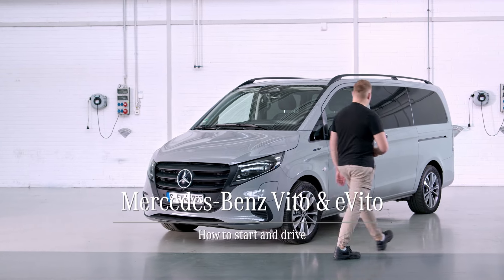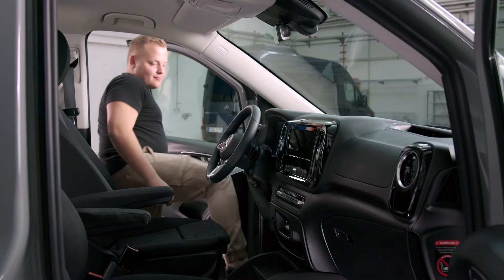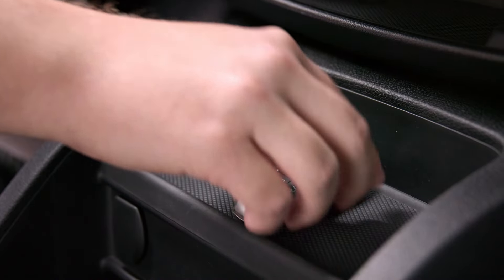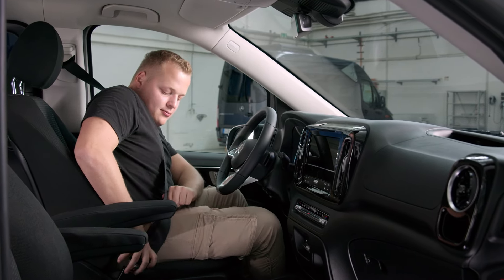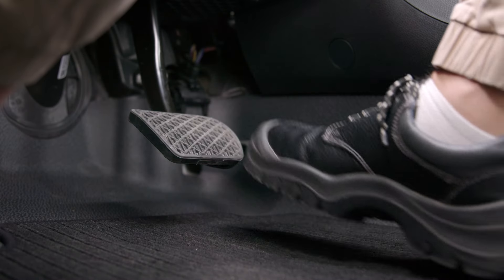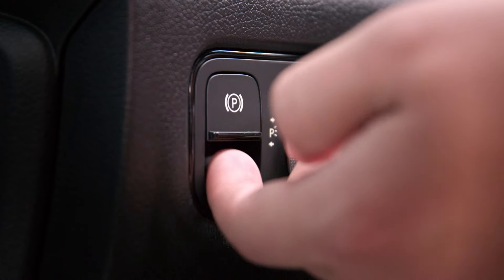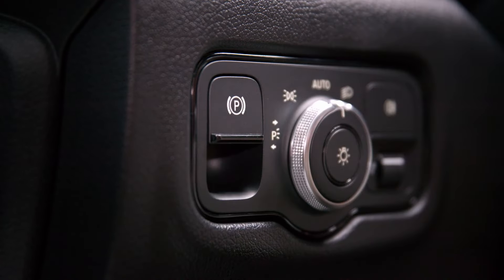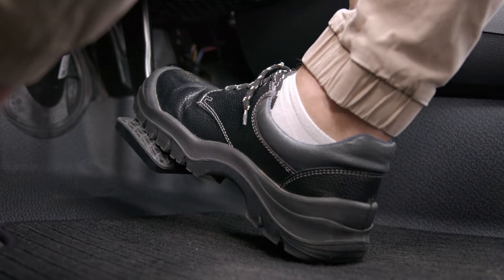Mercedes-Benz Vito & eVito 2024 | How To Start The Van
Keyless Ignition Simplified:

Experience the ease of starting your 2024 MercedesBenz Vito or eVito with keyless start. 🚐✨ In this guide, we’ll walk you through the seamless process – from stepping into your vehicle to the moment your van roars to life.

Discover how convenience and excitement come together to make every drive effortless from the very start!